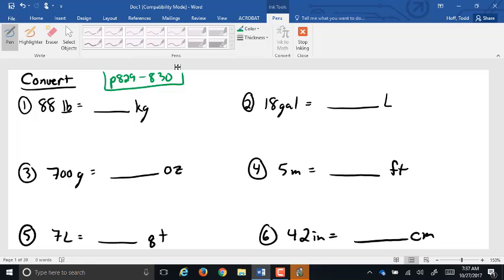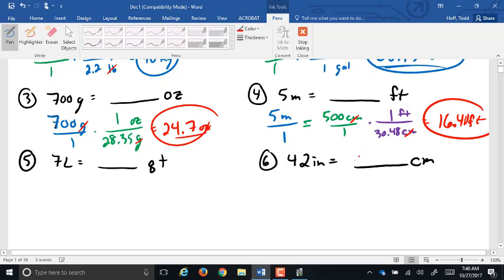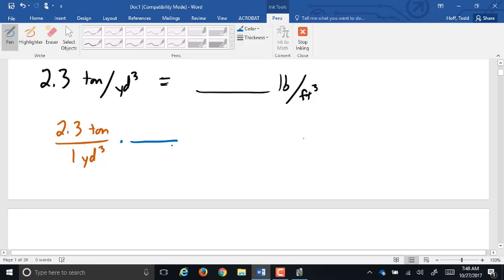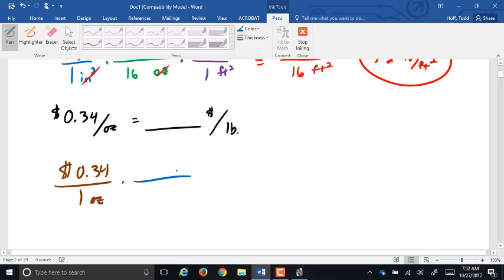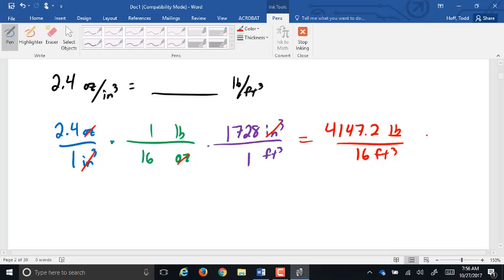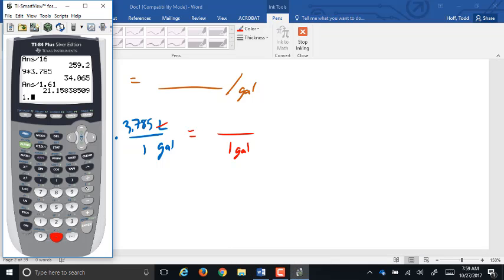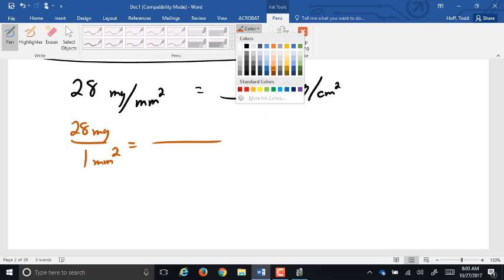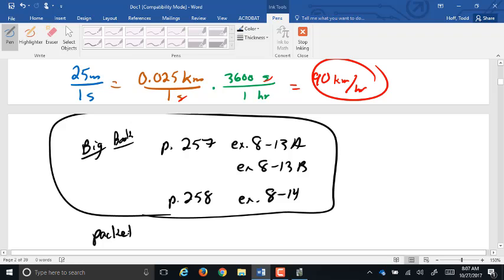36 Converting Rates